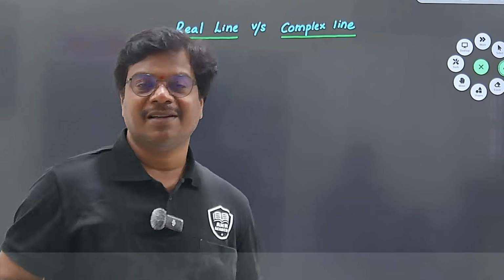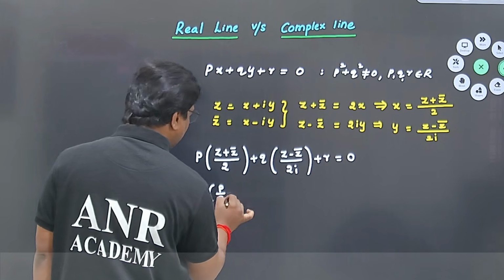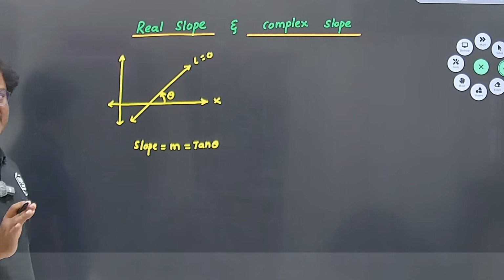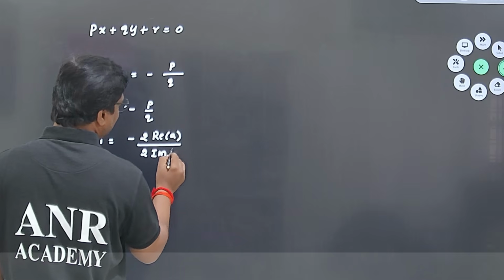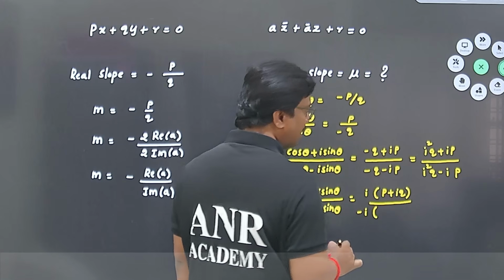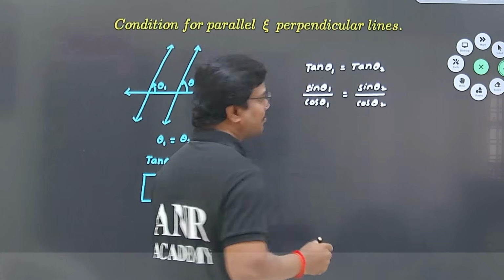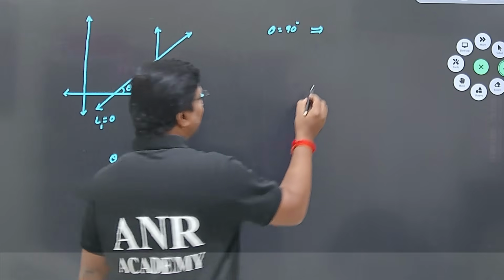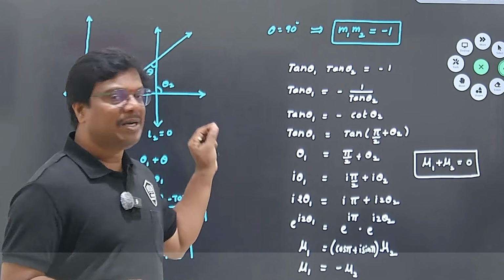COMPLEX SLOPE IIT JEE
Title suggestion: Unimodular² = Complex Slope | |z| = 1 and the Hidden Line Behind z²

Description:

Ever wondered what happens when you square a complex number that lies exactly on the unit circle? In this video, we unpack a beautiful identity: if |z| = 1, then z² doesn't just land back on the unit circle — it carries the same complex slope as z itself, just rotated.